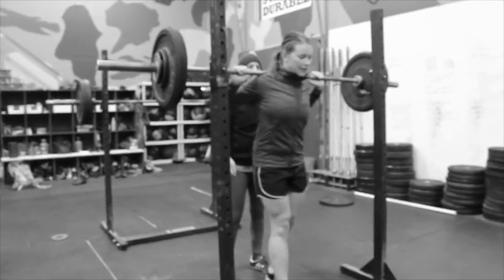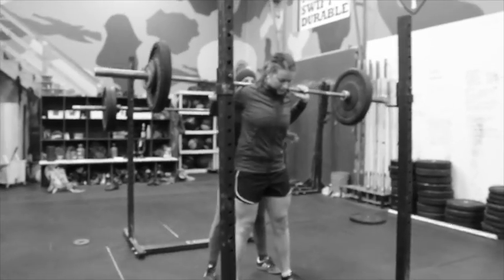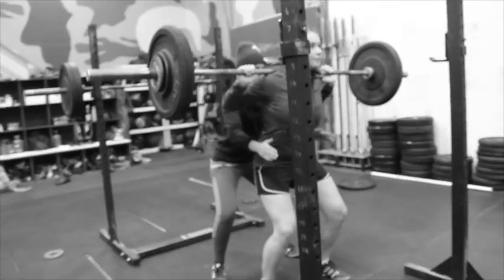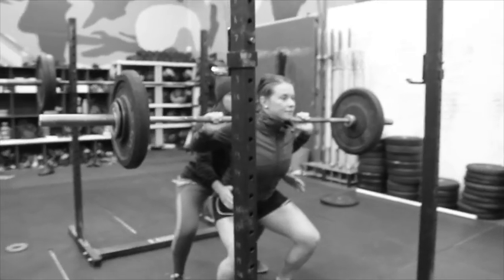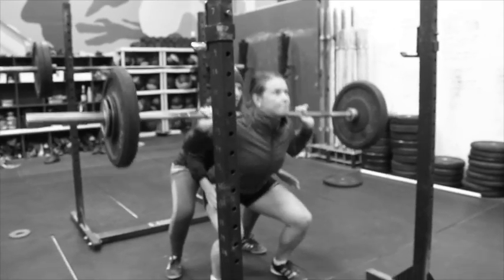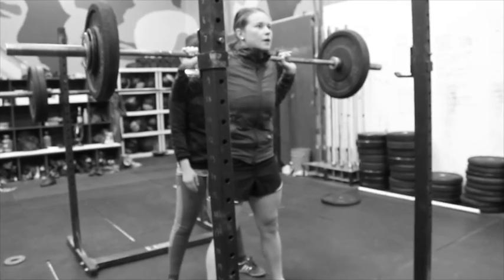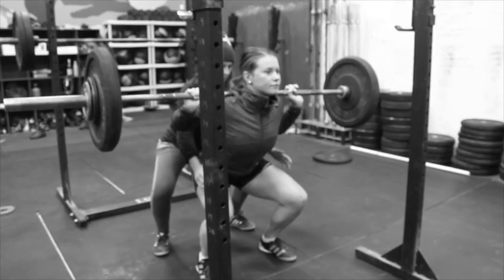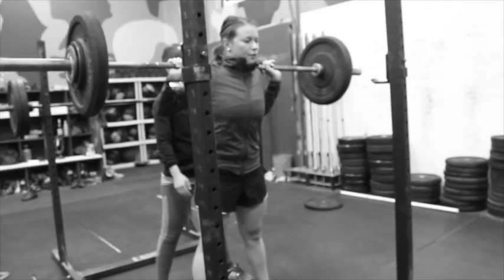Eccentric Squat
Exercise